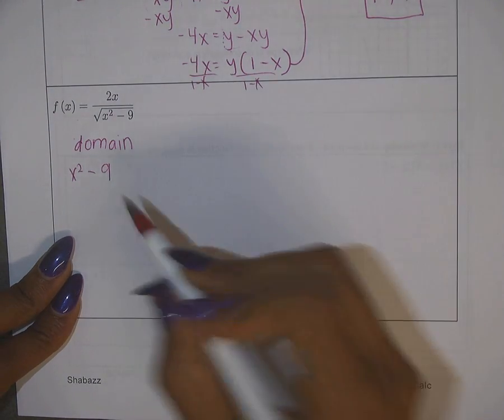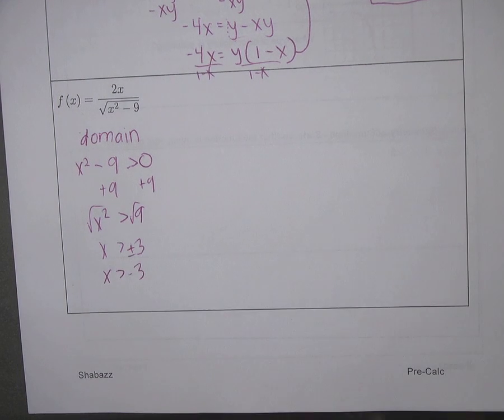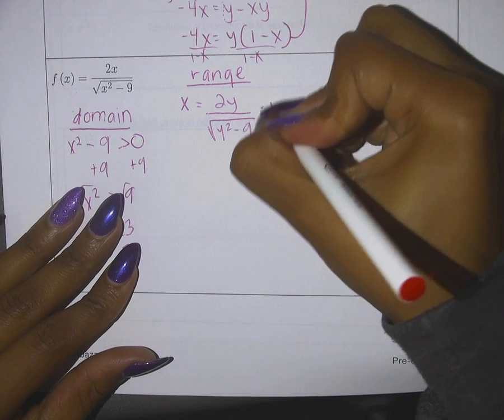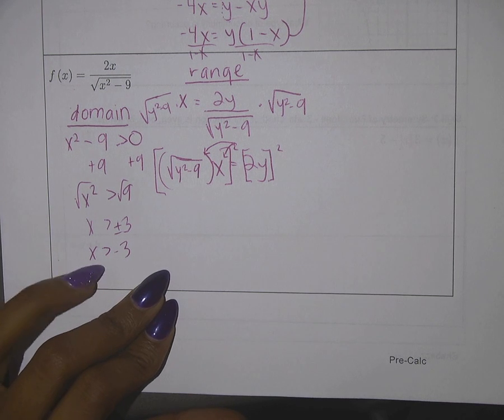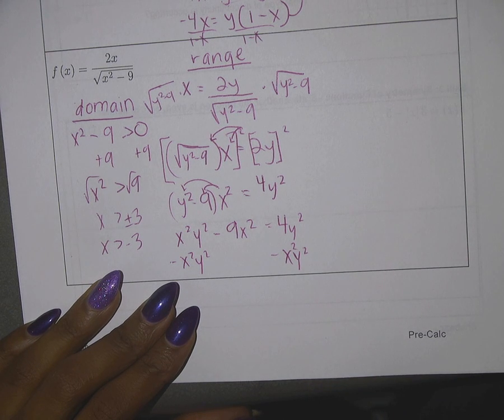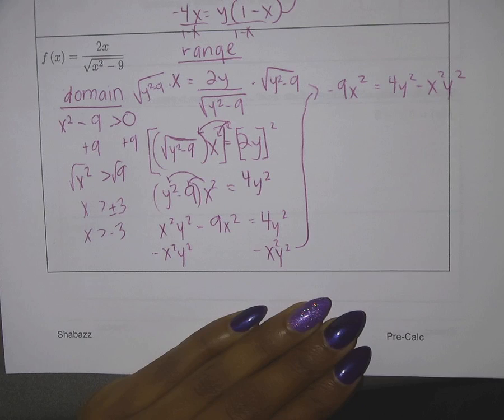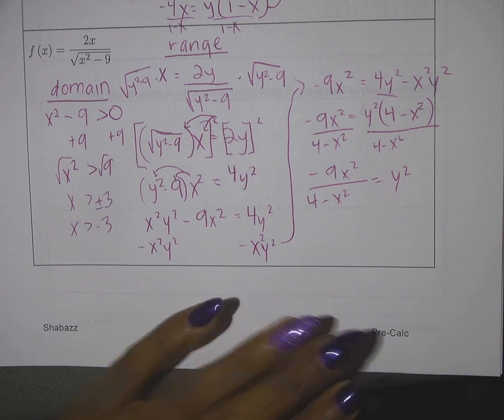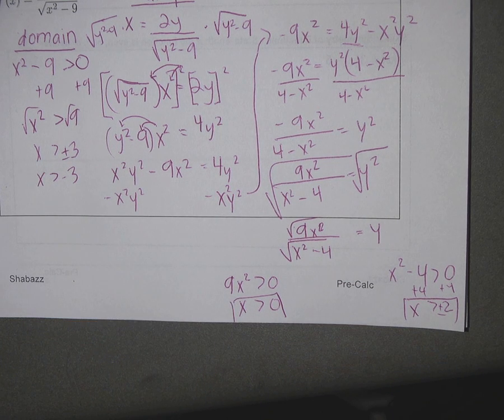Domain & Range pt 2